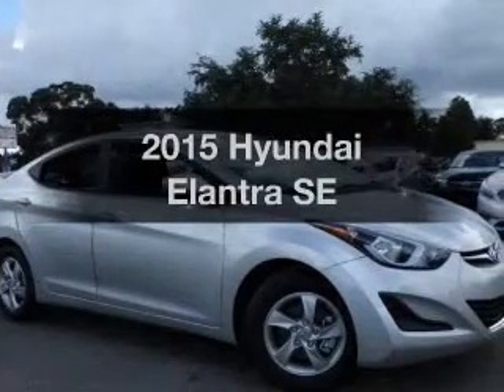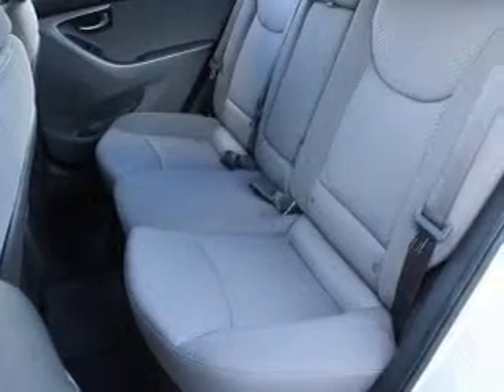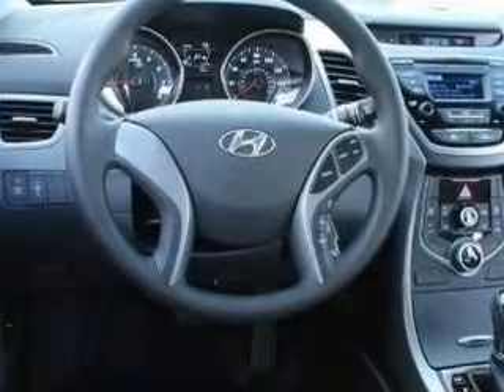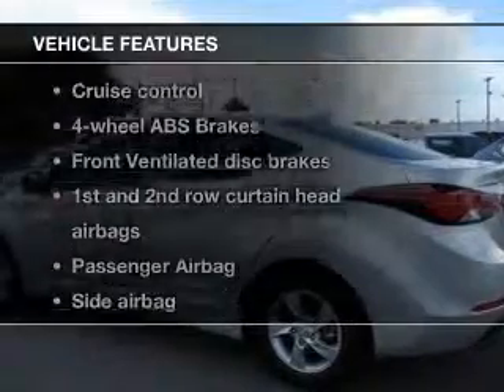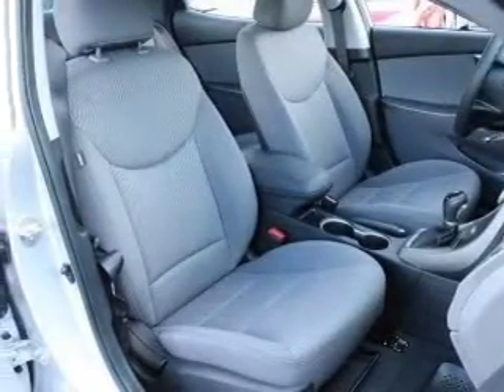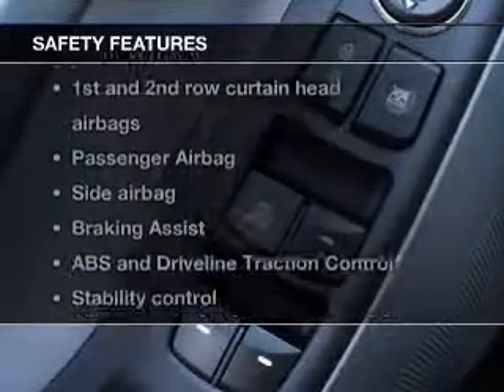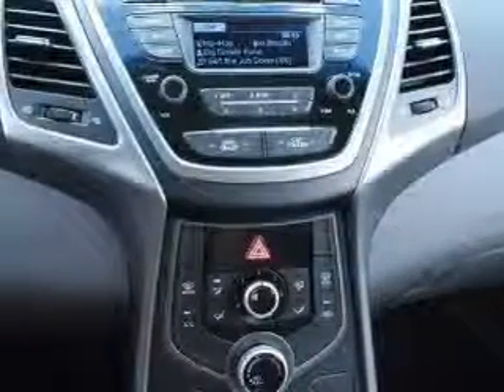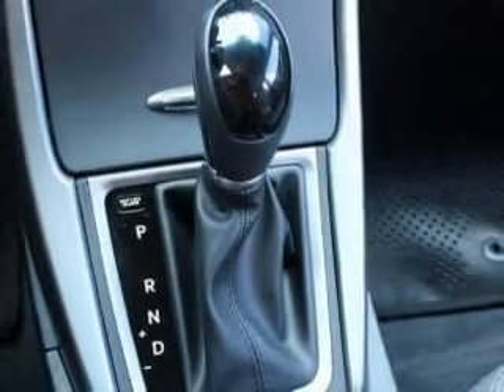2015 Hyundai Elantra - St. Petersburg FL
Year: 2015
Make: Hyundai
Model: Elantra
Trim: SE
Engine: 1.8 liter inline 4 cylinder 16 valve
Transmission: Automatic
Color: Symphony Silver
Mileage: 0
Address:
5301 34th St N